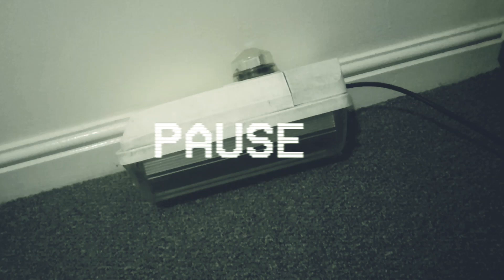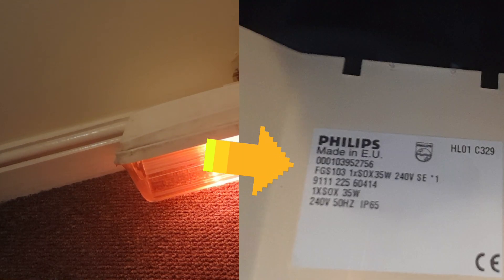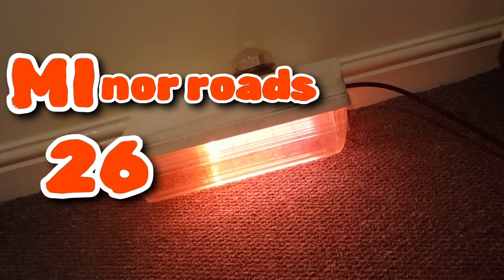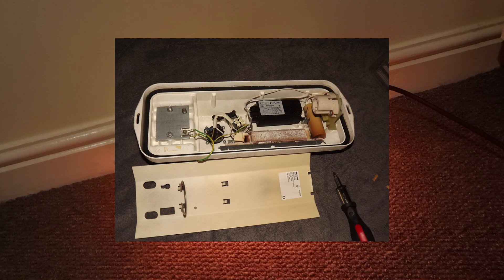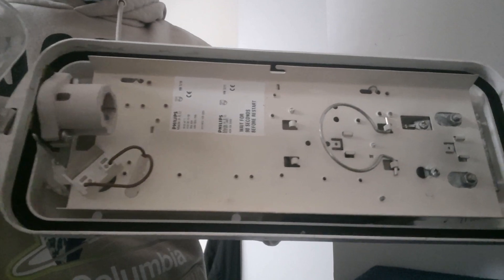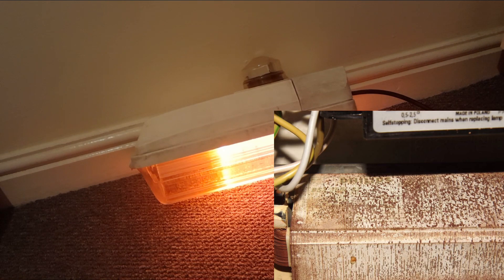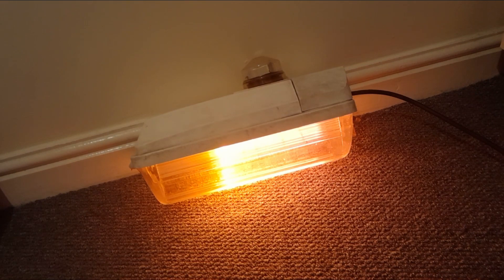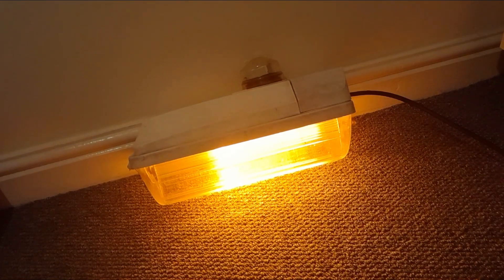An Unusual Philips FGS103 Street Light Lantern [35W SOX Warm Up]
This is a slightly rare Philips FGS103 street light lantern running 35W SOX (low pressure sodium). It is gear in head. The label should say XGS103, not FGS103 as the FGS103 is the compact fluorescent version of the lantern. These lanterns also used to go by the name MI26. This video is a warm up of this lantern to close to it's full brightness. The 35W lamp can clearly be seen through the plastic bowl throughout the video. The video also includes facts about the FGS103 and XGS103, and a look at the gear including the capacitor, ignitor and ballast.